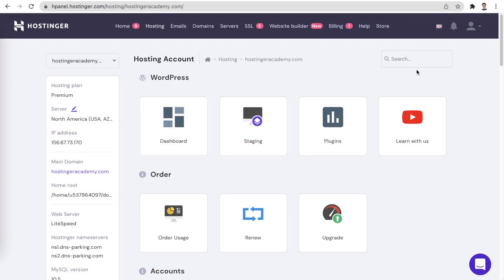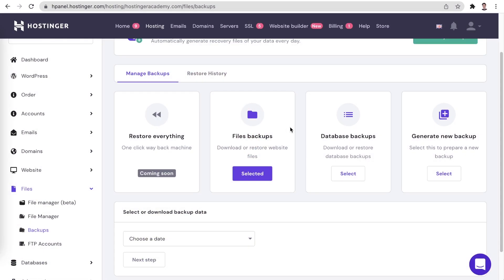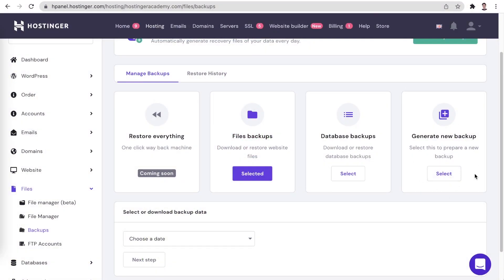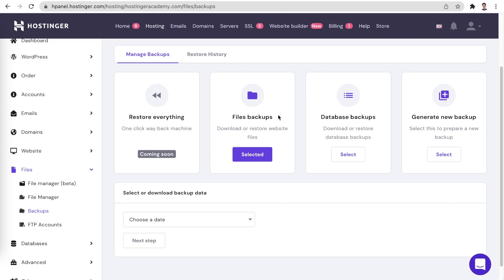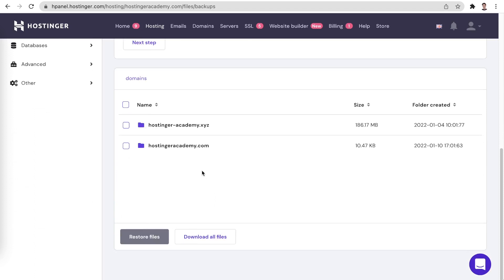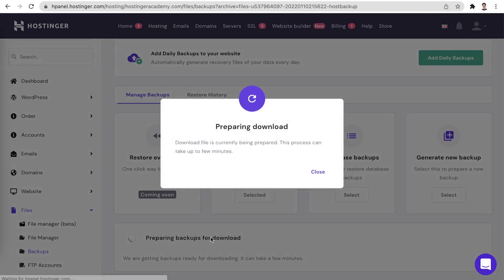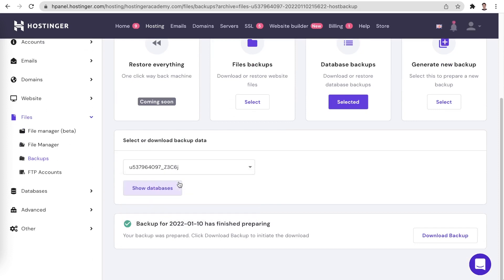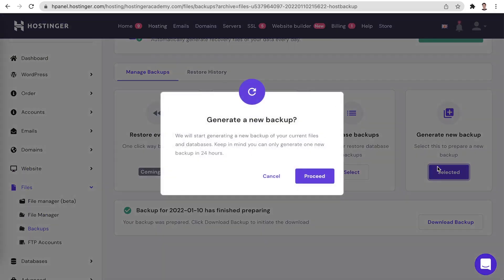Downloading and Restoring Backups Using Hostinger hPanel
In this tutorial, we will go over creating and restoring your website file as well as database backups using the hPanel's Backups feature.

Whether to restore some accidentally deleted file or to simply revert the website back after testing out some changes, Backup restoration is definitely not an uncommon task for a web developer. This video will be going over the exact processes of how you can restore your backups in just a couple of clicks using the hPanel.
⭐ Follow Us ⭐

🕒  Timestamps

00:00 - Introduction
00:09 - What are backups?
00:30 - Exploring the hPanel's Backups section
01:31 - Restoring website files
02:16 - Restoring website database
02:40 - Generating a new backup
02:52 - Outro

Knowing how to create and restore backups is crucial to make your web hosting experience as smooth as possible. Lucky for us, the process of creating and restoring backups in Hostinger's amazing hPanel is quite simple and with the help of this video tutorial, you will breeze through it in no time.

▶ If you have questions, don’t hesitate and join our Facebook group for more help